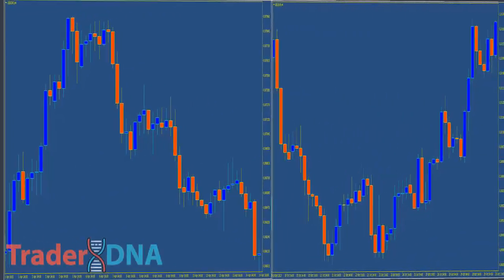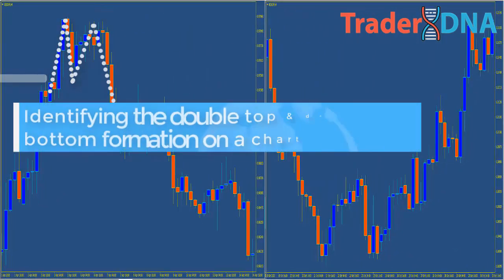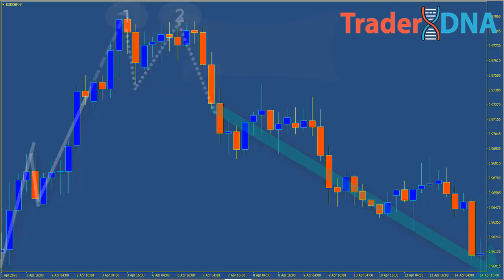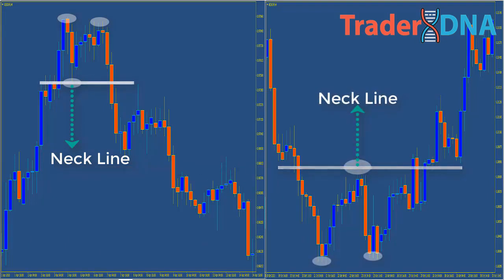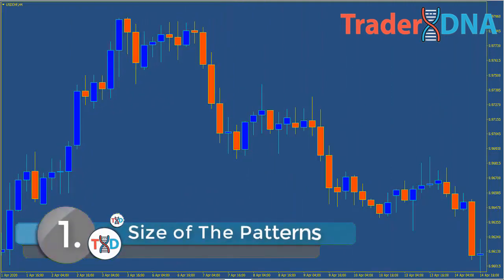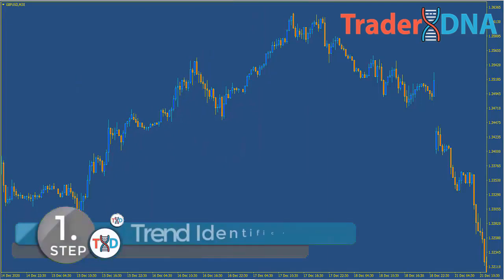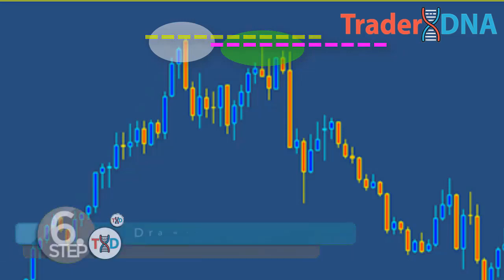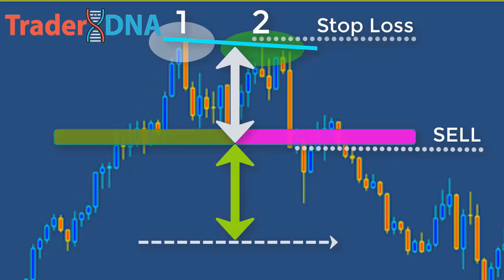🔴 The Ultimate CANDLESTICK CHART PATTERNS "Double Tops & Bottoms" (Full Course Beginner To Advanced)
100% High Probability "DOUBLE TOPS" Trend REVERSAL | The EASIEST Way To PROFIT (Full Strategy Tutorial & Examples).

One of the most powerful reversal patterns in any market is the Double Top and Double Bottom reversal pattern. And it’s one of the most lucrative reversal patterns because they signify the start of a new trend.